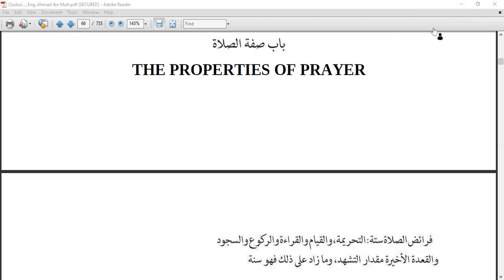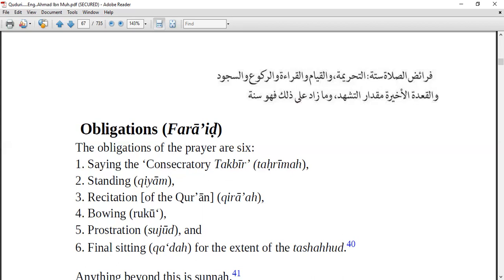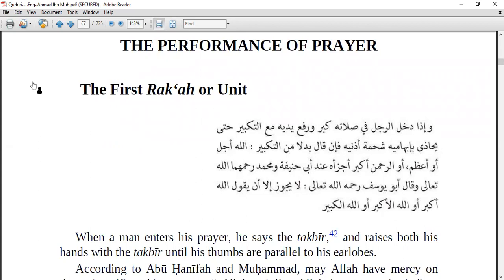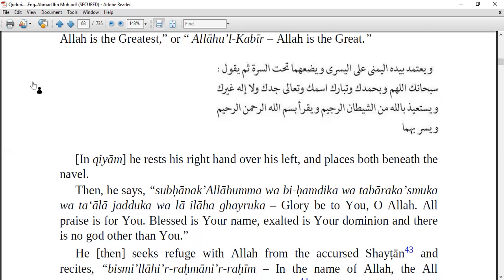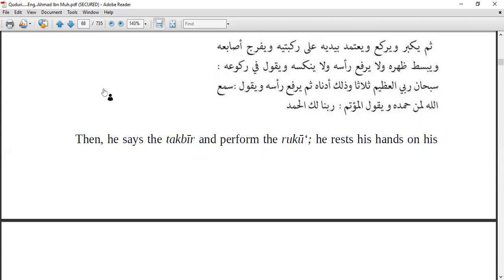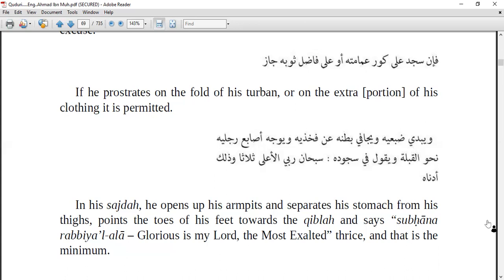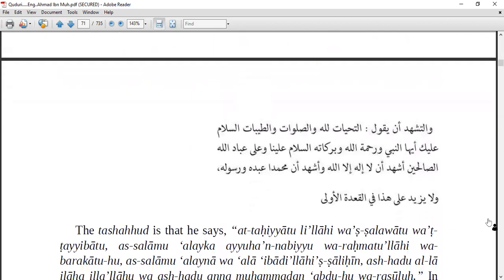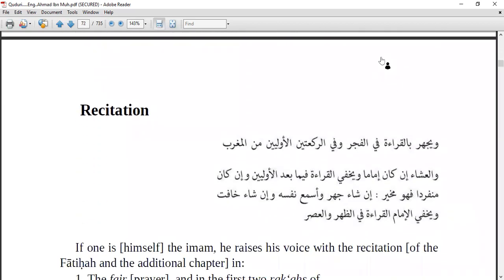Salah - Prayer: Properties of Prayer (Mukhtasar ul Quduri)